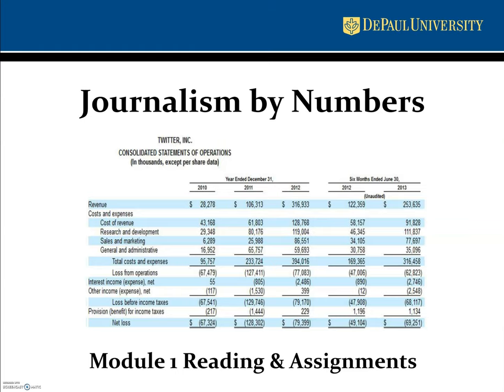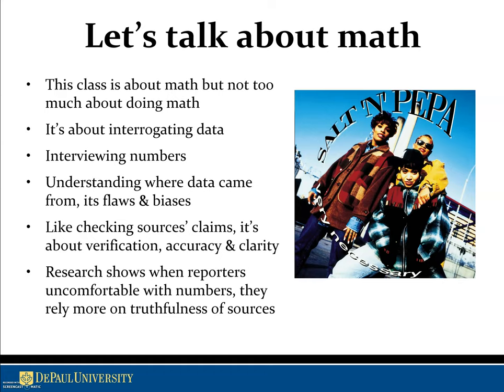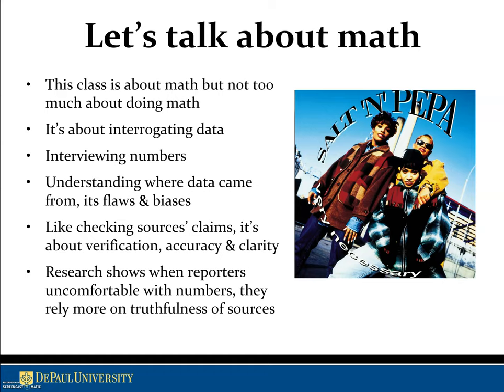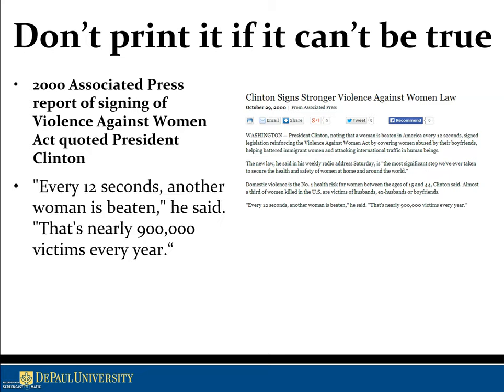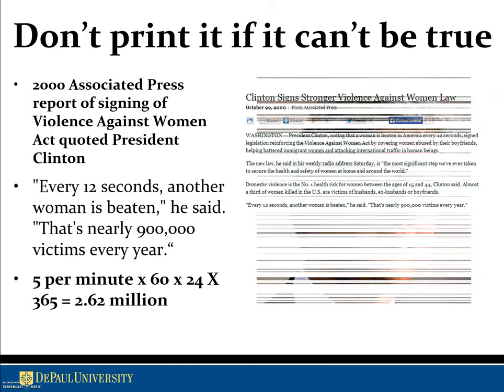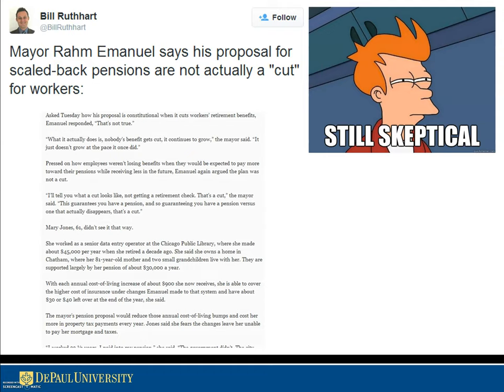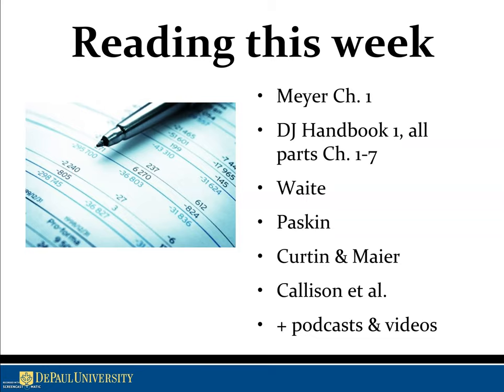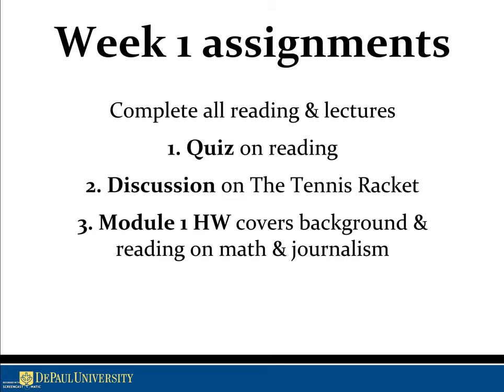JXN Module 1 Lecture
JOUR 531 Journalism by Numbers Module 1 Lecture